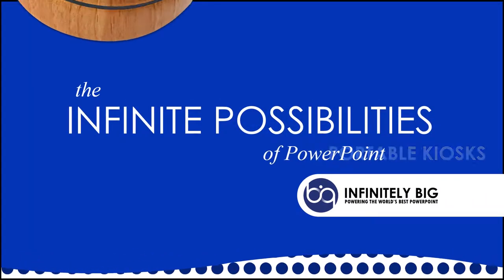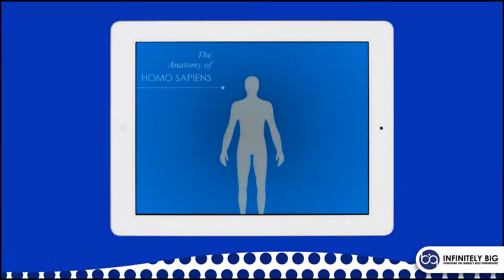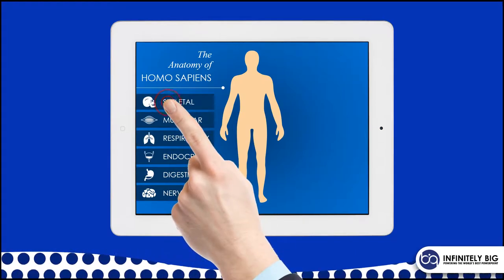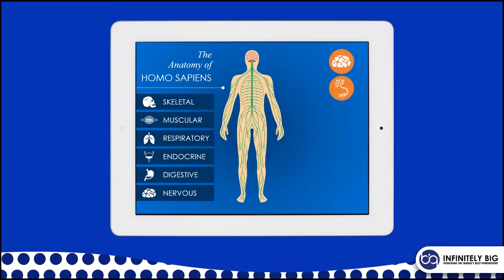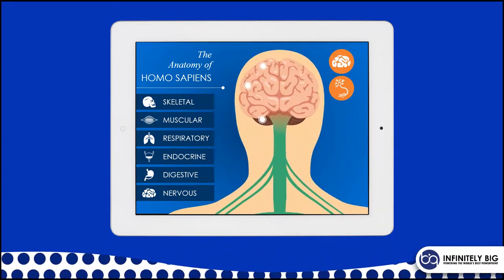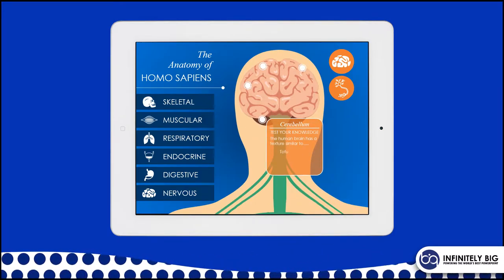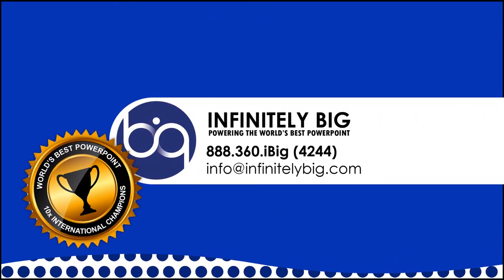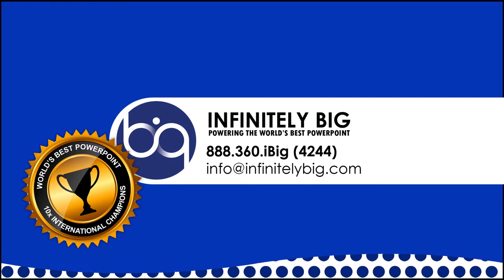Infinite Possibilities of PowerPoint: Portable Kiosks